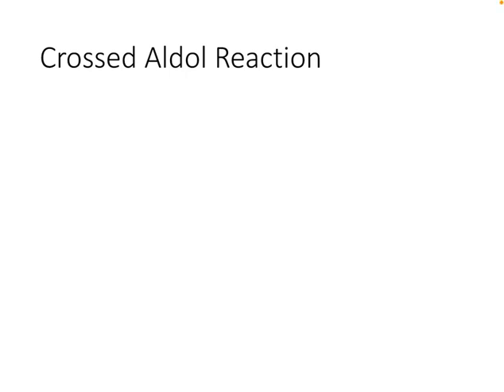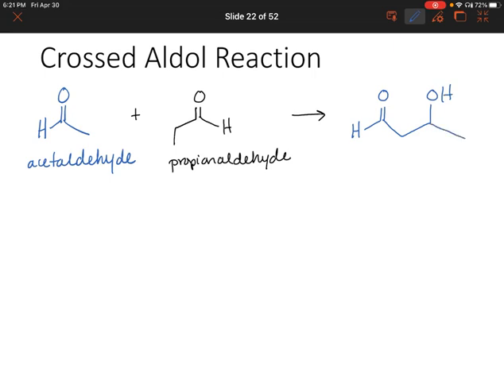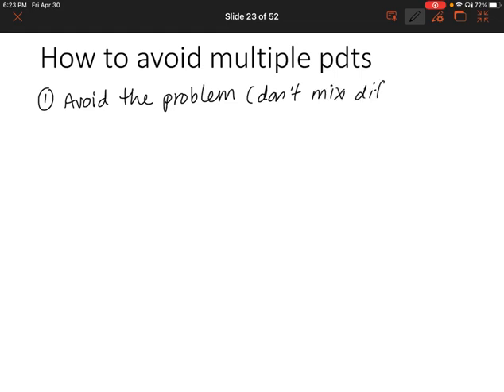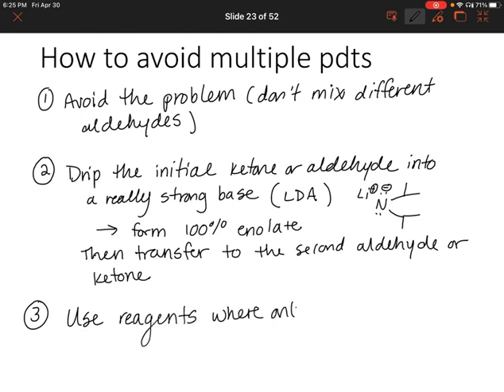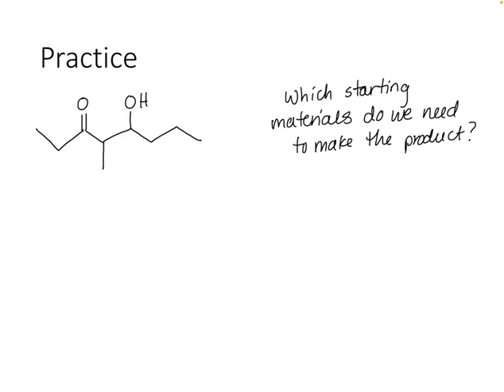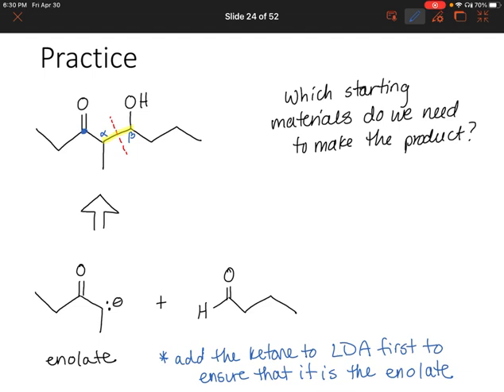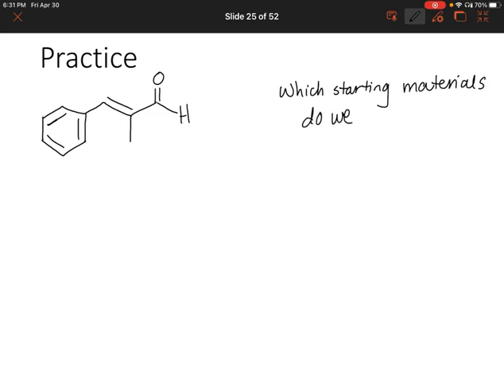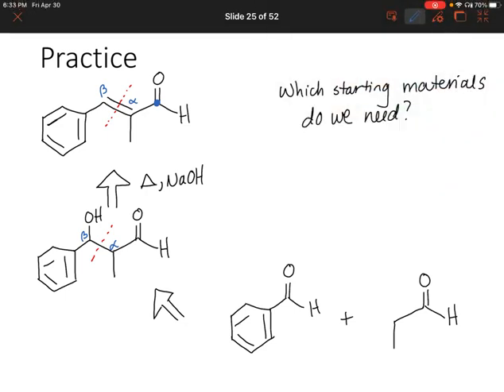CHEM& 263 Crossed Aldol Reaction